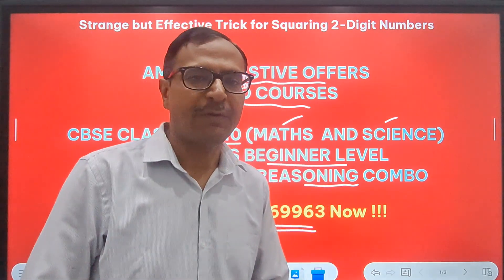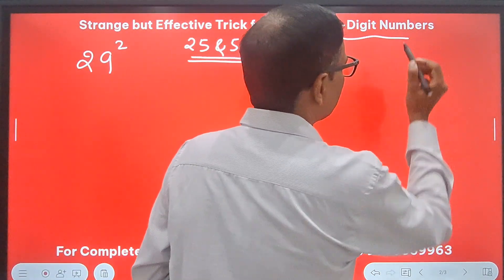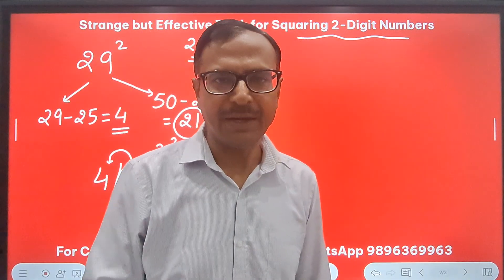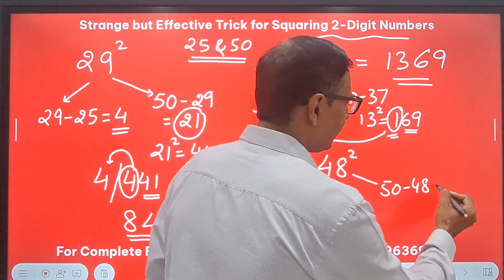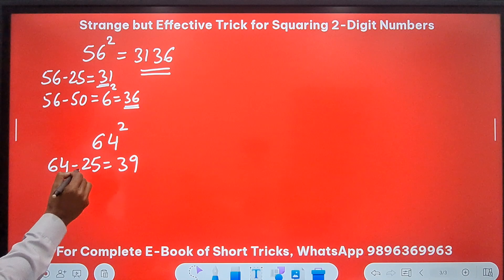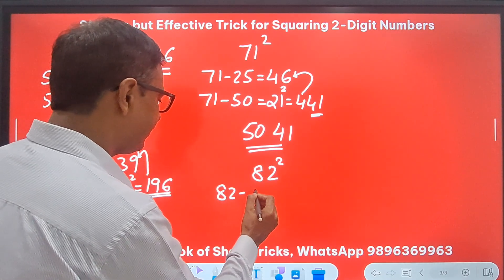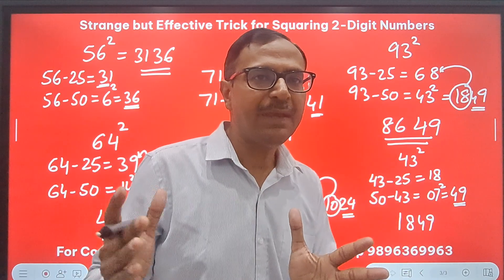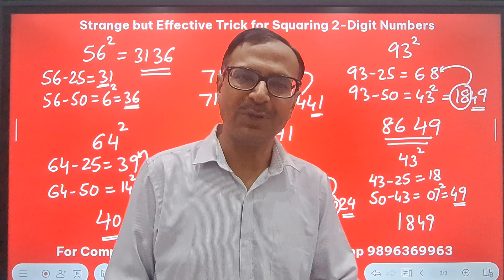Squaring 21 - 99 'Exclusive Trick' II 1st Time on YouTube II Fast Trick for Quant